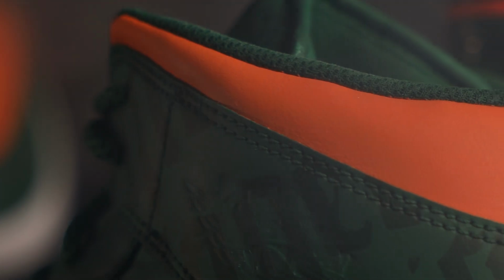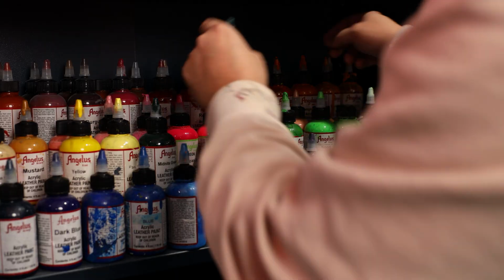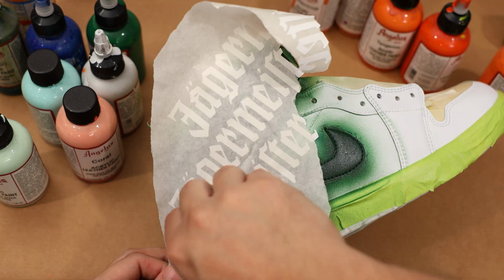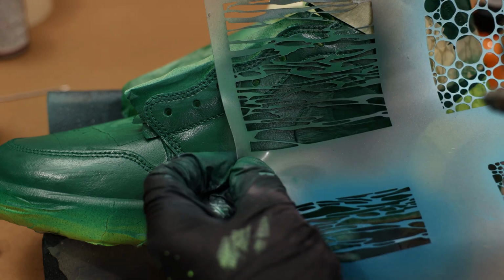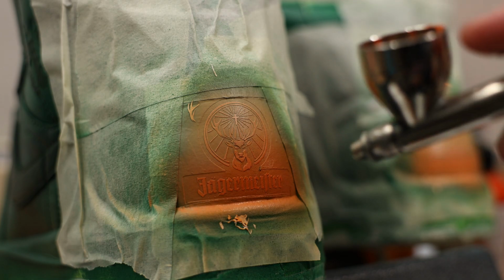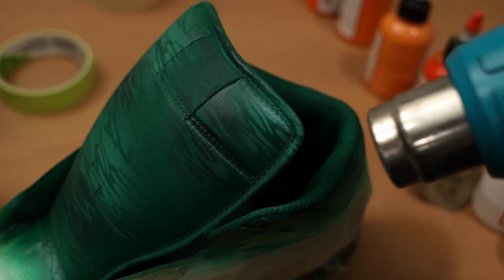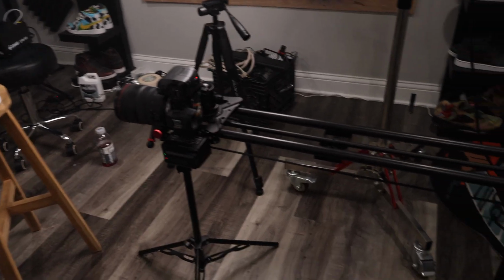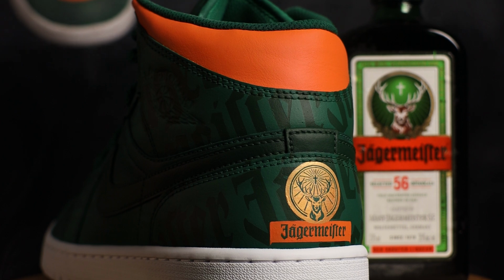Customizing Jägermeister Jordan 1's (& We're Giving Them Away!)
The BEST Airbrush
The Paint Brushes we use
Detail Sander
Sandpaper Pack
Green Scotch 2060 Tape
ProTapes Crepe Paper
Adhesion Promoter
My Favorite Finisher (Matte 4-Coat)

- Dillon & Jason